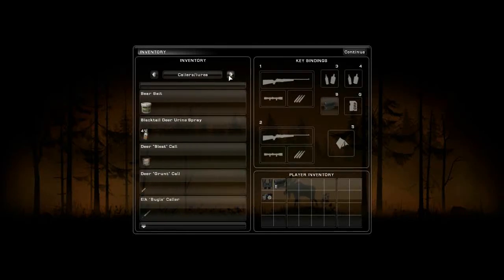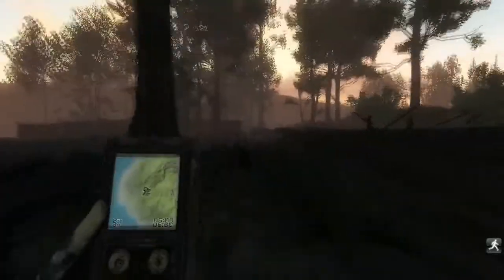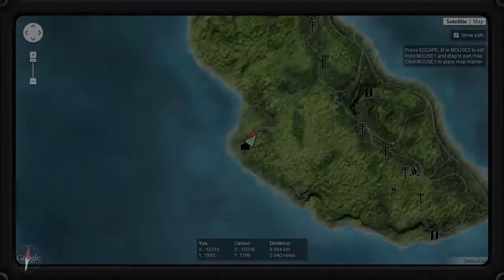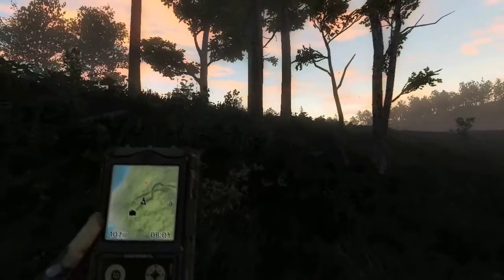Spot a Mule Deer Walkthrough - theHunter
Spotting a mule deer can be as easy as hitting the trail, bleating, and waiting. That is what I did to complete this mission in a timely manner. Spawning at the Field Lodge should give you an advantage when looking to spot a muley.